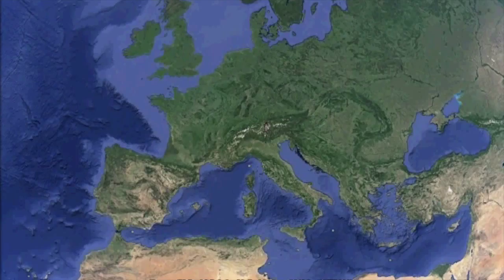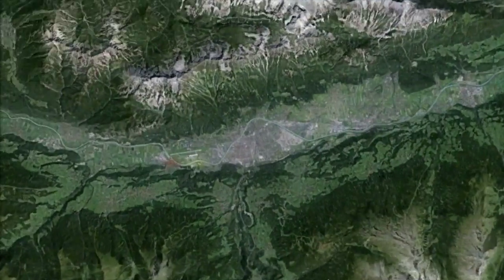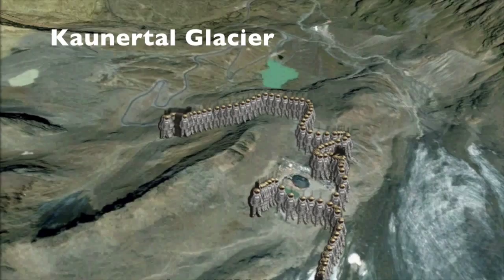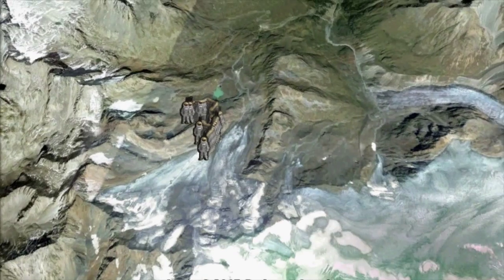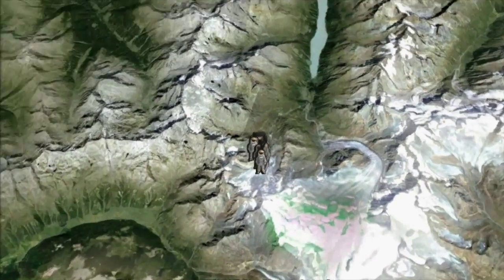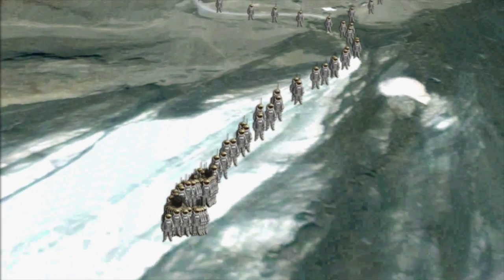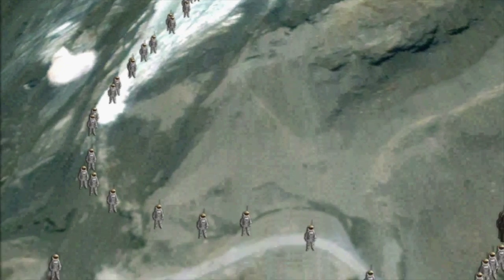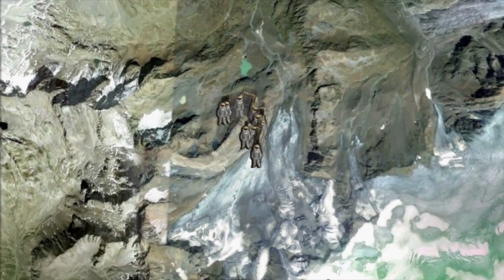AMADEE-15 Vlog03: Where is our simulated Mars located?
In this video learn more on where the AMADEE-15 Mars simulation side is located and how we are using Maps to track the EVA's of our analog astronaut and to plan for upcoming EVA's